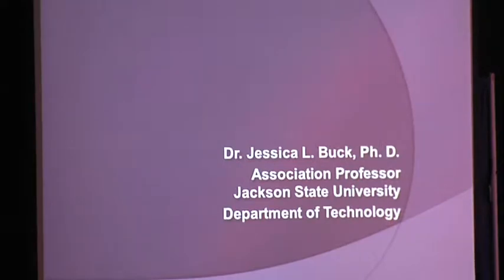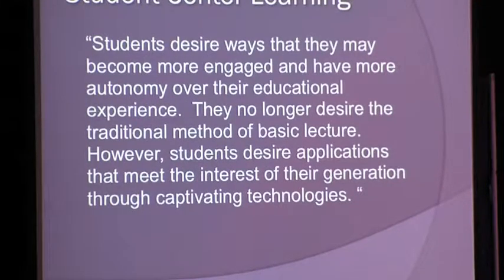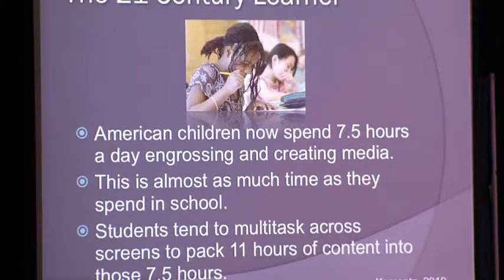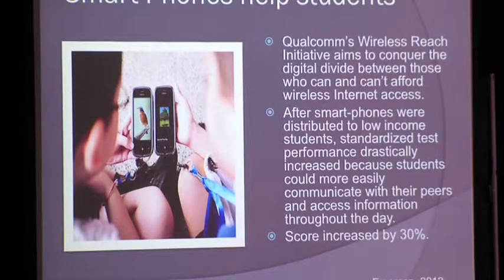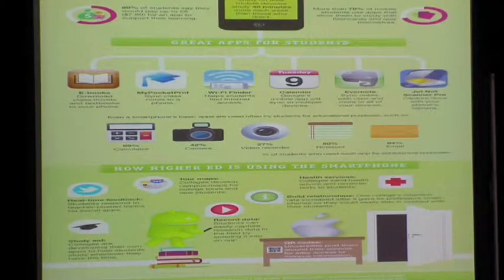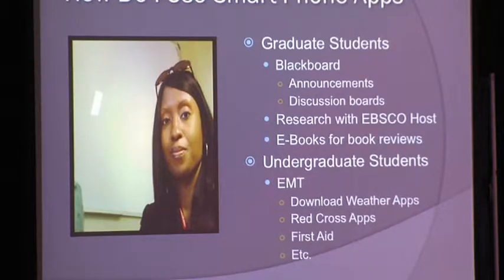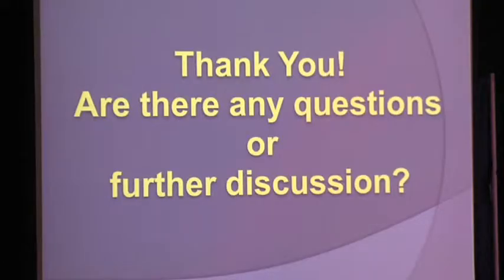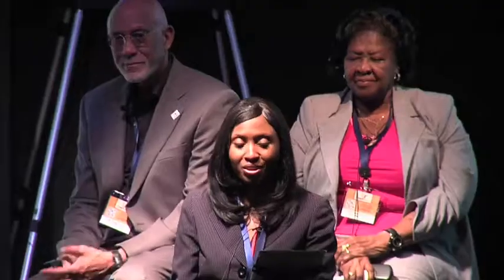Jessica Buck, PH D CyberLearning Summit 2013